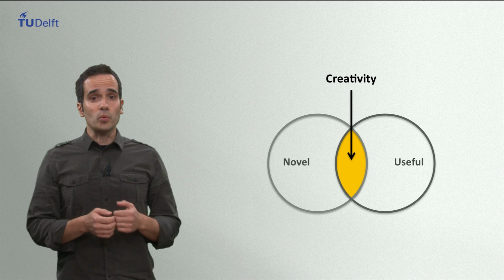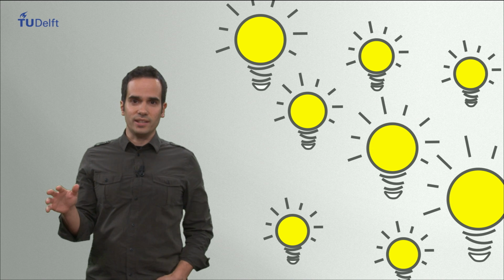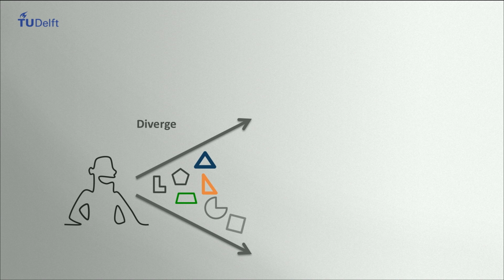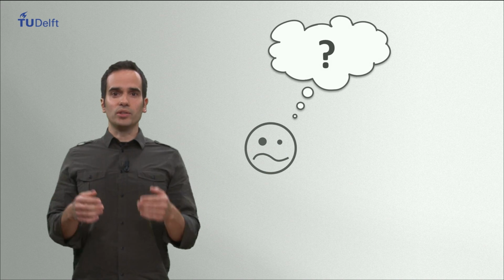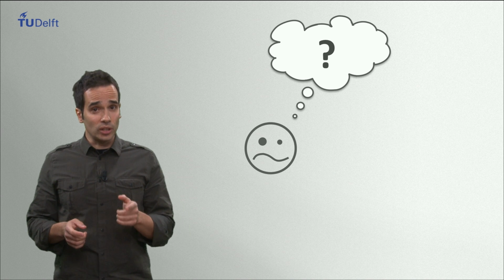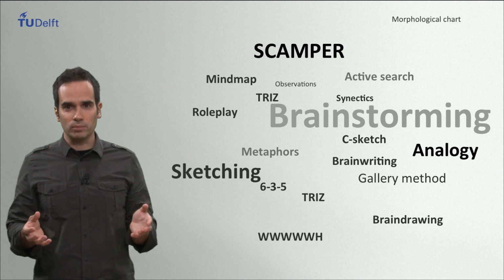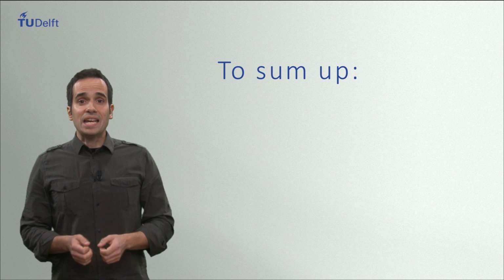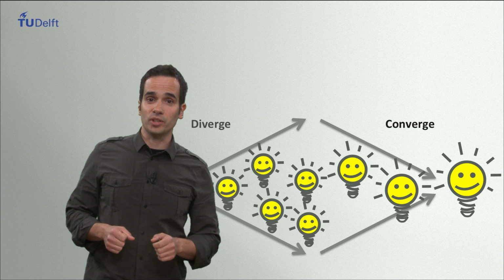DDA691x - 5.2 - Generating ideas in design